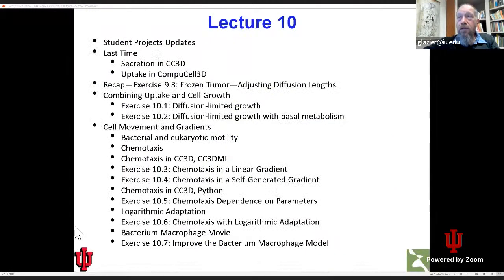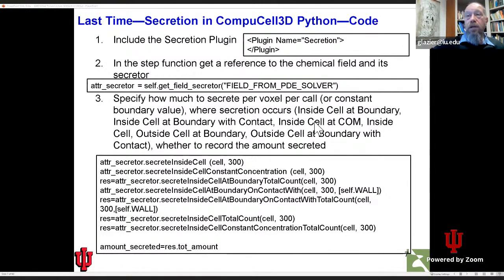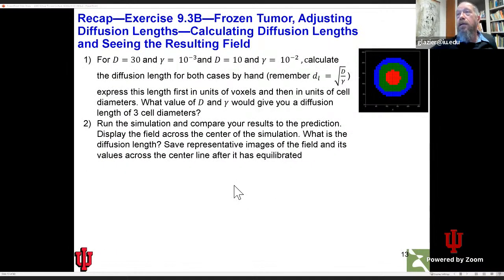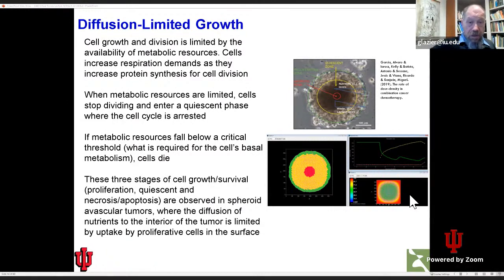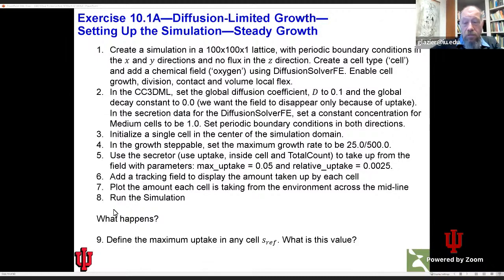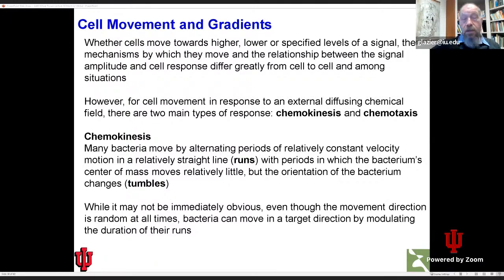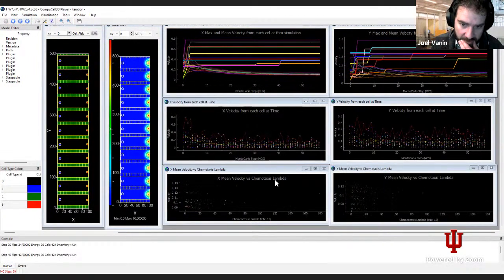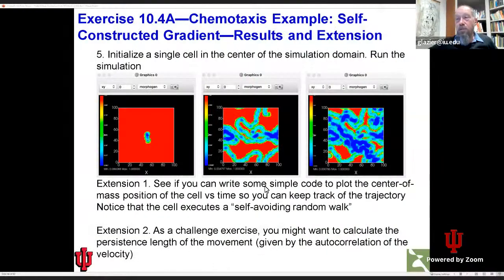ENG443/543 Virtual Tissues Lecture 10 Diffusion Limited Growth and Chemotaxis March 22 2022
Student Projects Updates
Last Time
Secretion in CC3D
Uptake in CompuCell3D
Recap—Exercise 9.3: Frozen Tumor—Adjusting Diffusion Lengths
Combining Uptake and Cell Growth
Exercise 10.1: Diffusion-limited growth
Exercise 10.2: Diffusion-limited growth with basal metabolism
Cell Movement and Gradients
Bacterial and eukaryotic motility
Chemotaxis
Chemotaxis in CC3D, CC3DML
Exercise 10.3: Chemotaxis in a Linear Gradient
Exercise 10.4: Chemotaxis in a Self-Generated Gradient